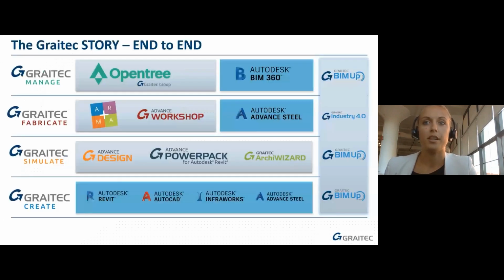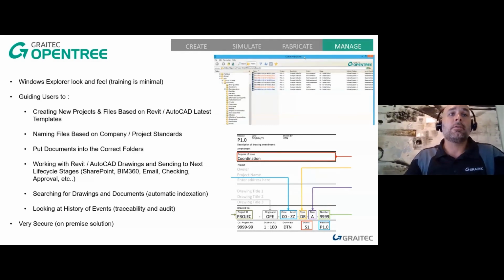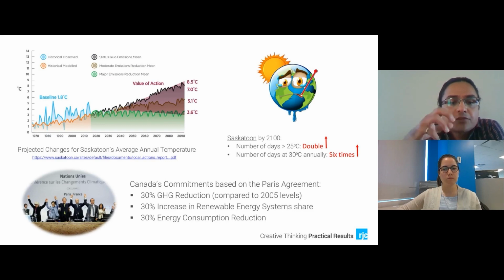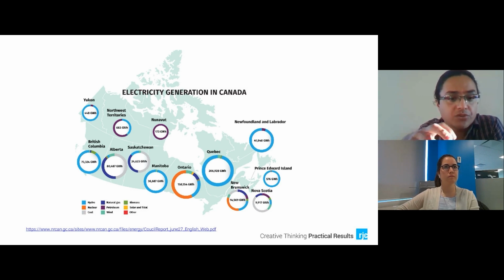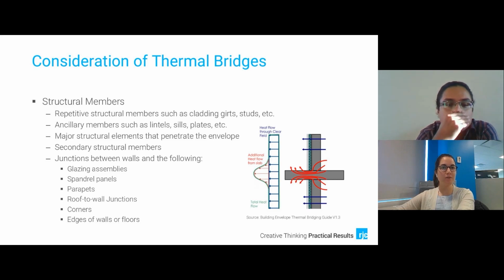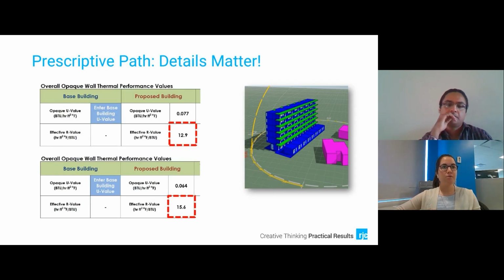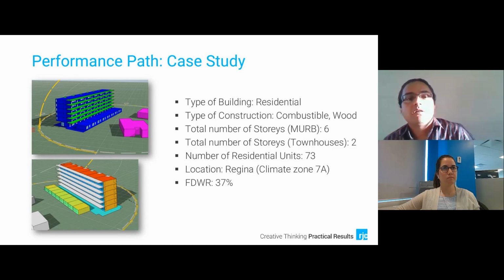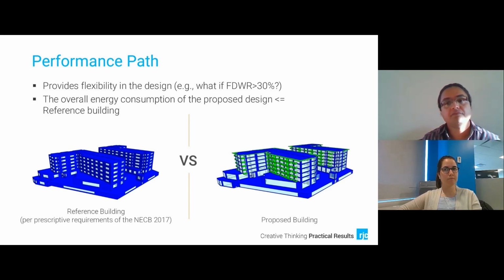Implementation of Contemporary Energy Standards in Canada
Presented at Saskatchewan Virtual Session 2020 - Sustainability in the Digital Built Environment on September 3, 2020

Presented by
— Mohammad Fakoor, Senior Building Performance Engineer, RJC Engineers
— Maddie Reid, Design Engineer, RJC Engineers

Summary
Present an overview of the contemporary energy standards across Canada to achieve the ambitious net-zero energy ready target by 2030. Explain the key differences between the NECB 2017 and the previous versions of the standard and the role that architecture has in achieving these goals. The impacts of the enhanced building envelope details on the energy compliance is discussed. Demonstrate how the NECB 2017 influences the new-built environment showcasing the required energy conservation measures for different archetypes that tie in mechanical/structural/building envelope strategies to comply with the NECB 2017. Present two case studies for the energy compliance of a concrete high-rise and a wood frame building. A holistic building enclosure/mechanical approach is presented to show the best industry practices to comply with the NECB 2017.